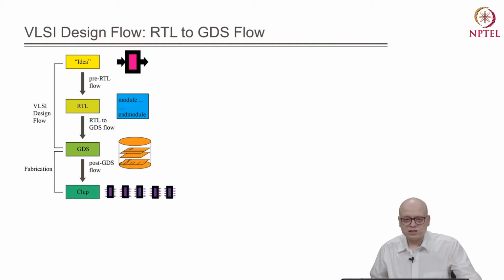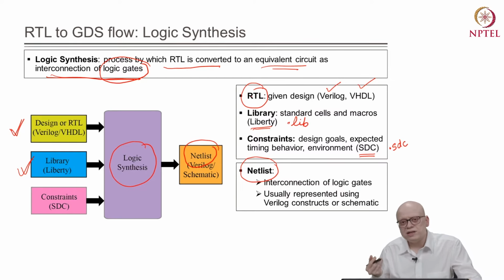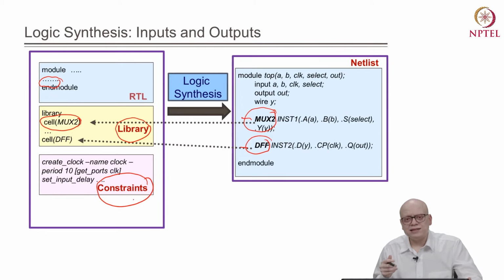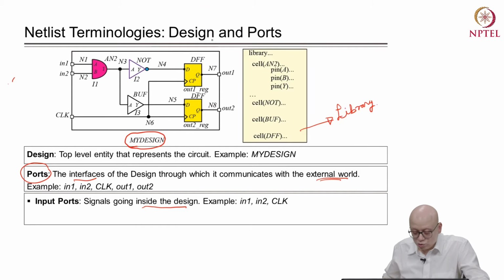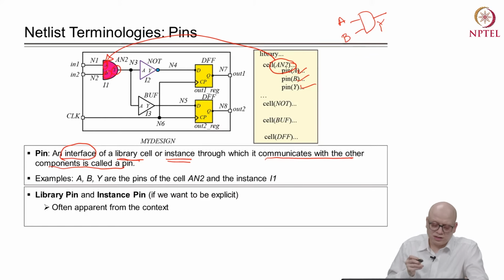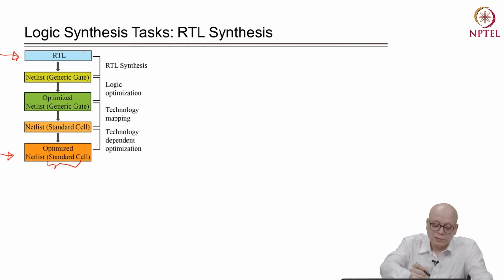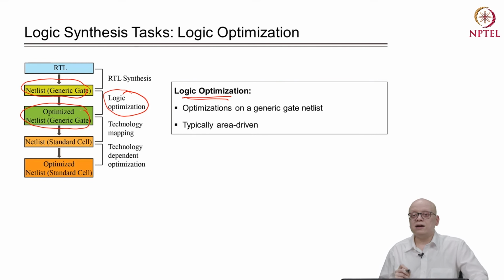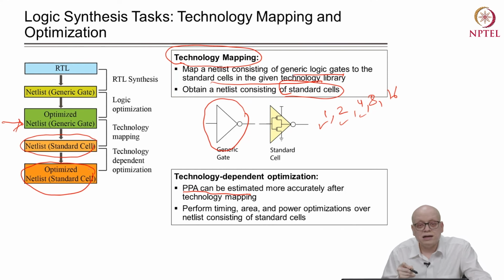Overview of VLSI Design Flow - III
This lecture describes the role of logic synthesis in VLSI design flow. It describes various terminologies associated with netlists generated by a logic synthesis tool. Further, it briefly describes various tasks involved in logic synthesis, such as RTL synthesis, logic optimization, and technology mapping.